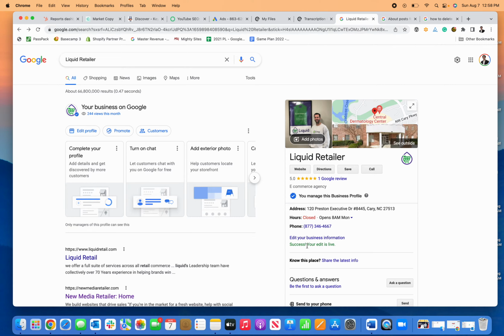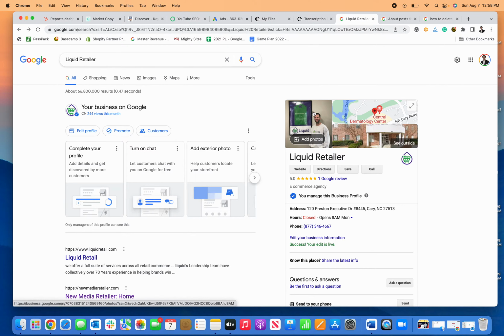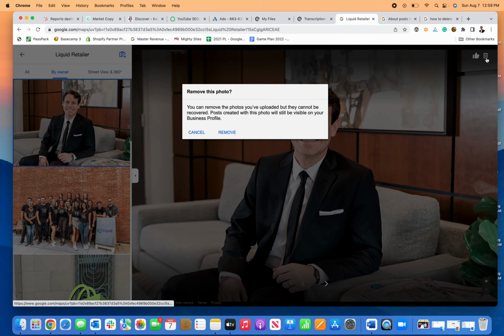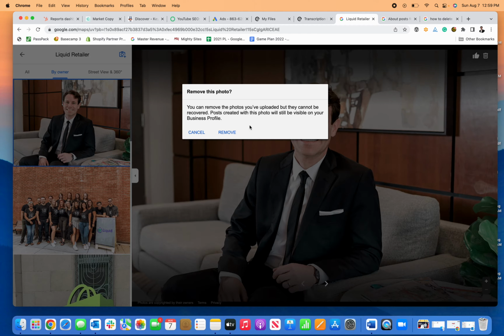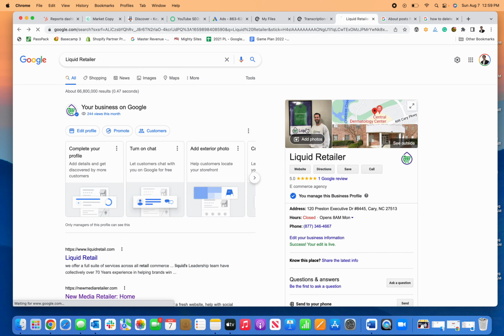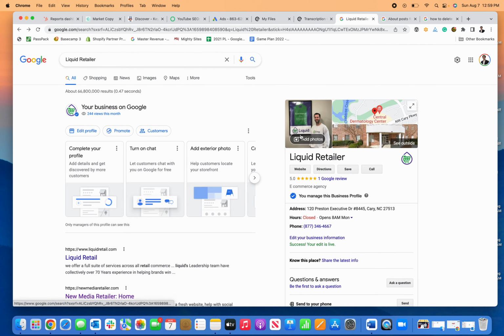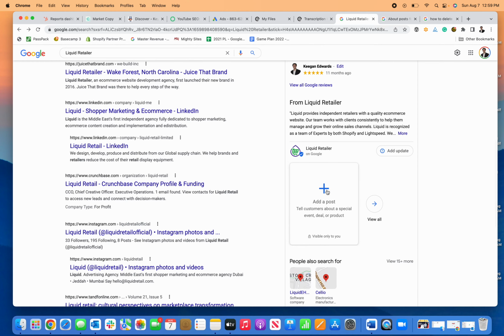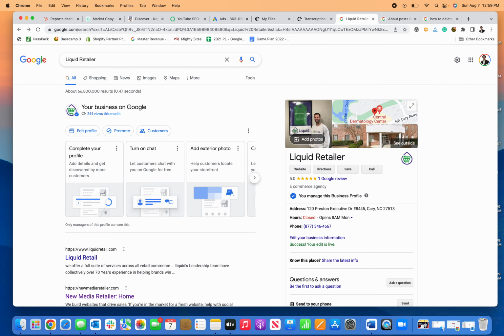How To Delete Photos From Your Google Business Profile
This video shows you how to delete photos from your Google Business Profile. First, ensure you are logged into the Google account you use to manage your business profile. Next, find your business on Google Maps or in Google Search. Then, you click on the photos you have of your business. Select the image you want to delete and click on the trash can icon to remove your photo.